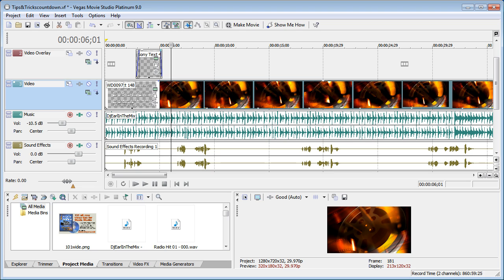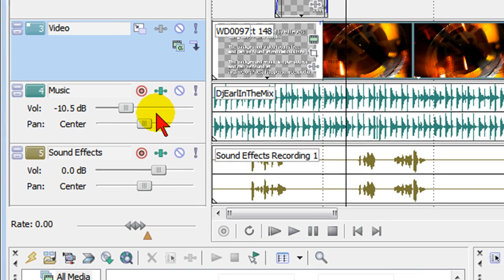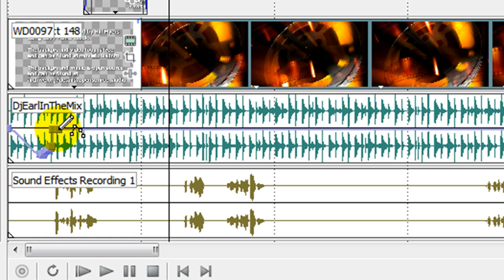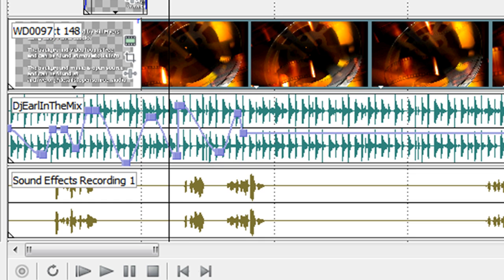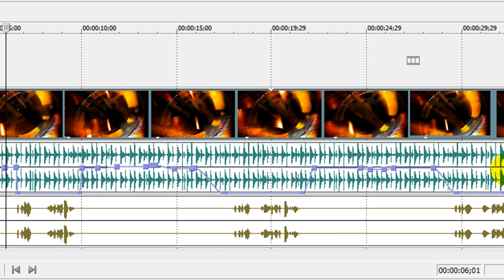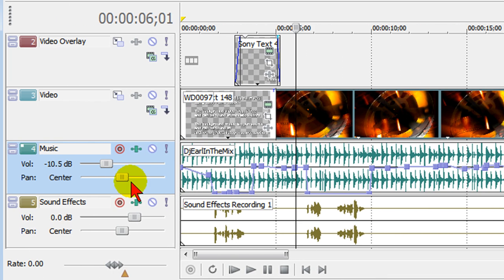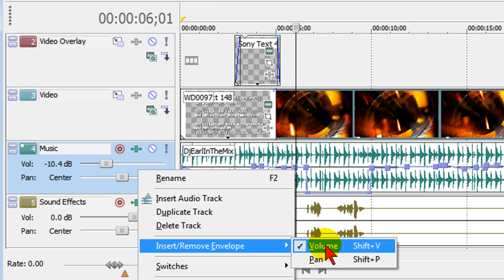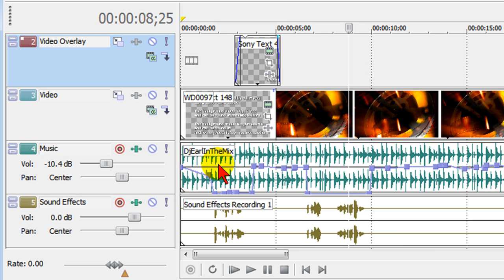Quick way to draw audio volume settings in Sony Vegas Movie Studio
and on '101 Tips & Tricks for Sony Movie Studio'
Here's a useful and cool secret to quickly drawing audio levels on your audio tracks.  Works in Vegas Pro and Movie Studio 9

and in my '101 Tips & Tricks using Sony Movie Studio' DVD at Amazon